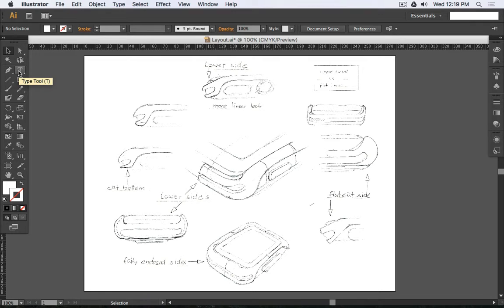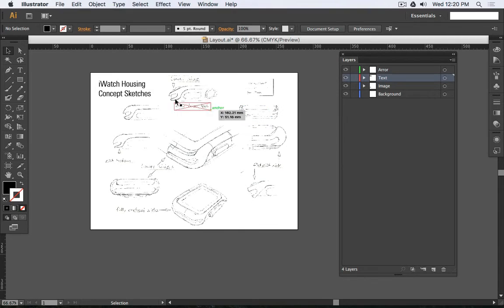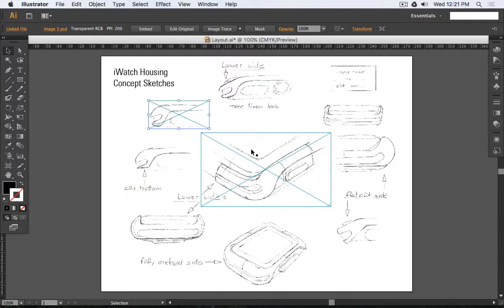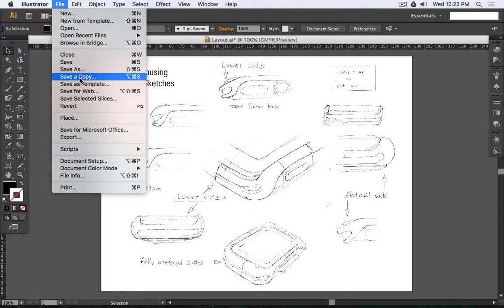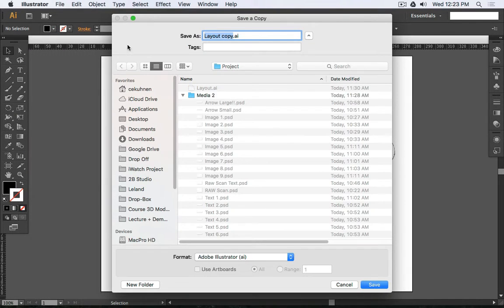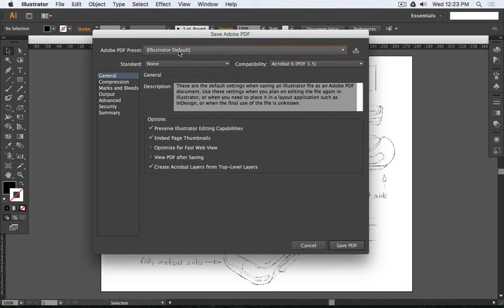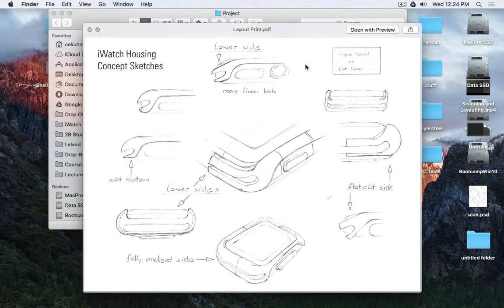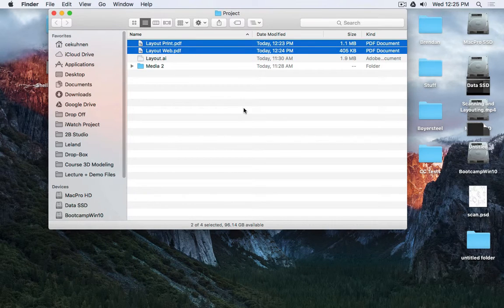Illustrator Export into PDF